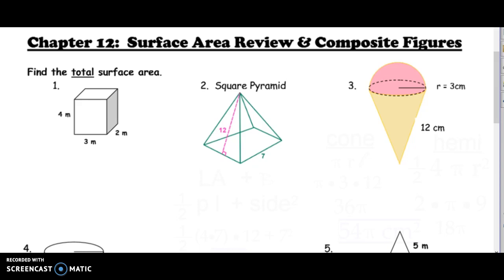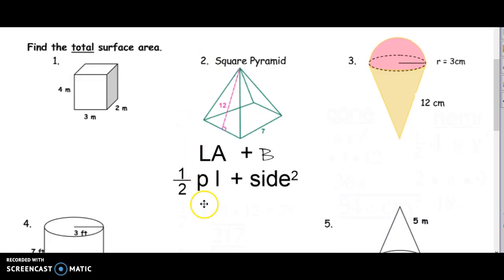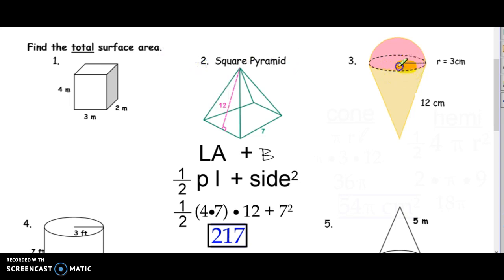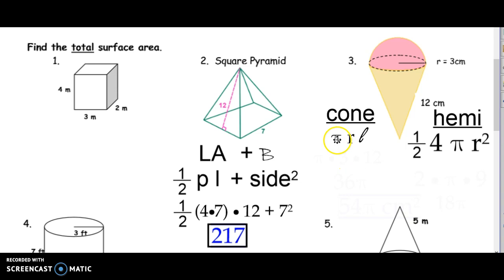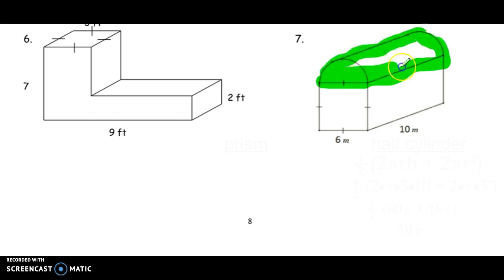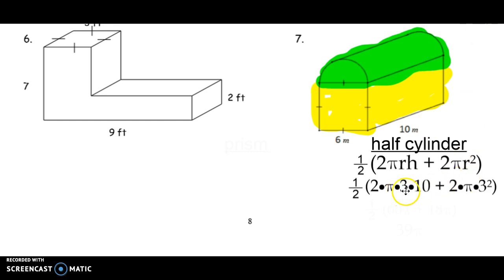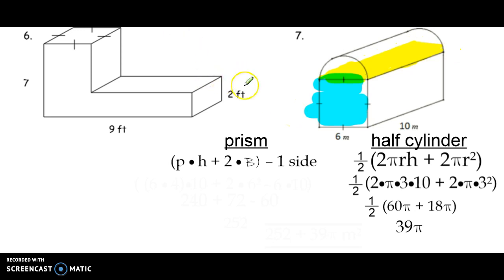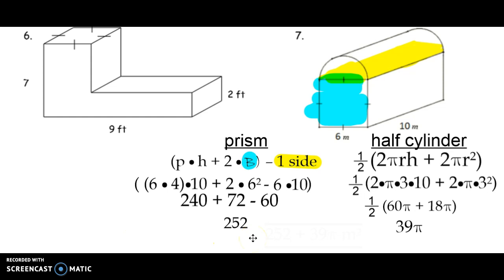GS Chapter 12 SA Review